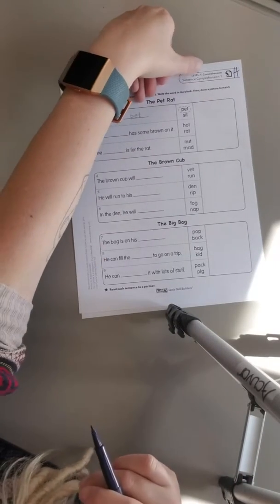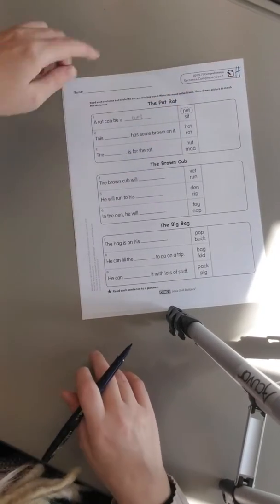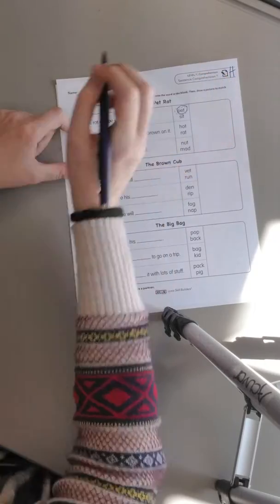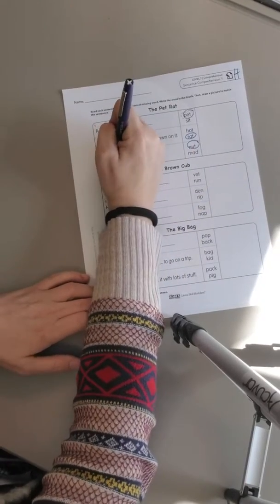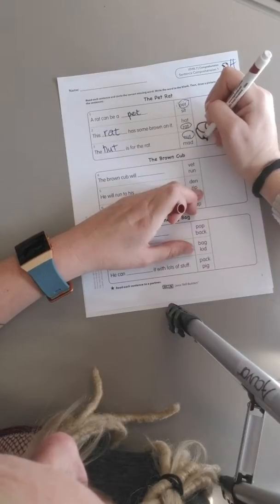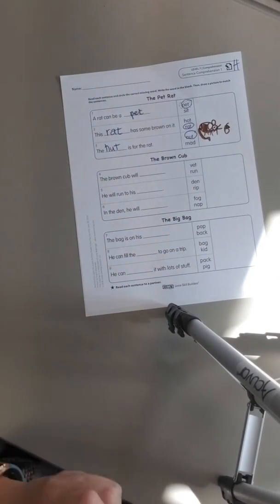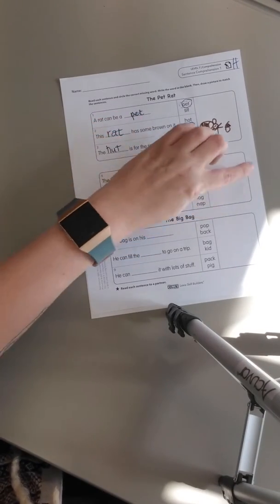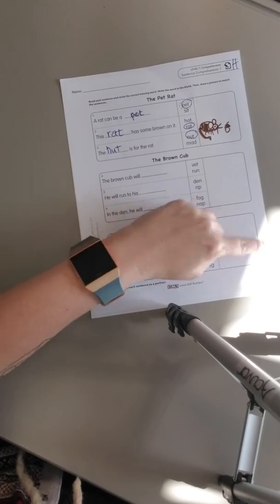Level 7 Skill Builder Sheet H: Comprehension Sentence Comprehension 1